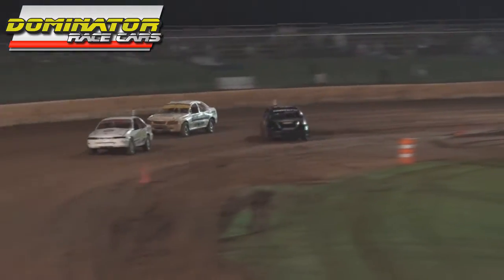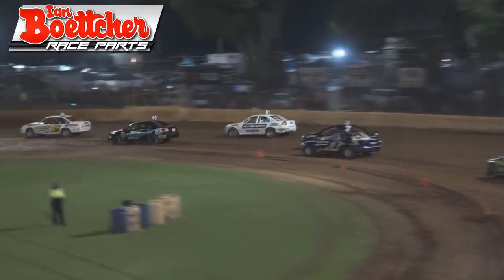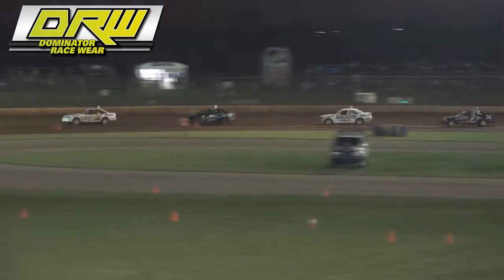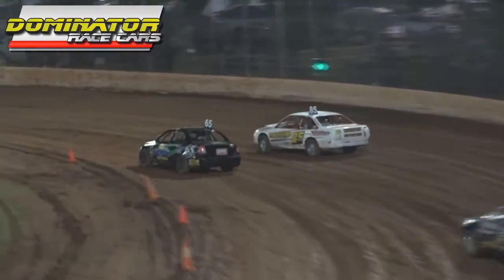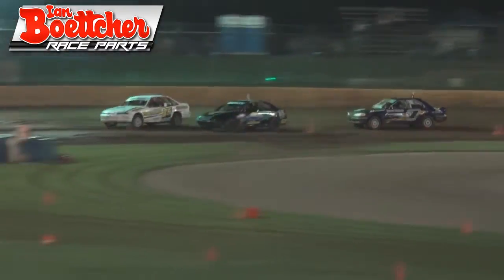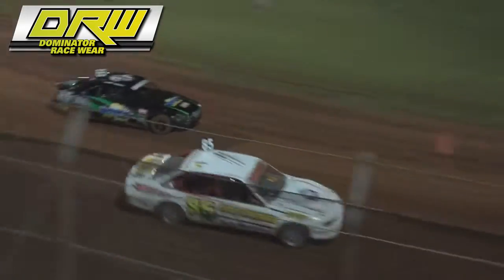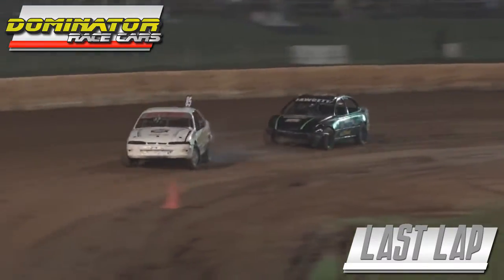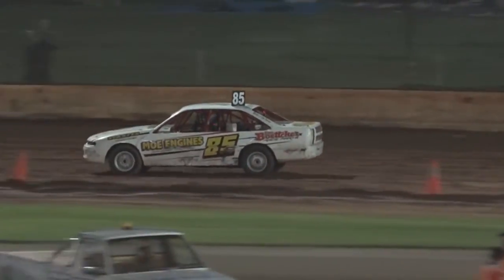Production Sedans - Heat 7 - Queensland Title - Kingaroy Speedway - 02.04.16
This is Heat 7 of the Queensland Production Sedan Title held at Lucas Oils Kingaroy Speedway on the 02.04.16